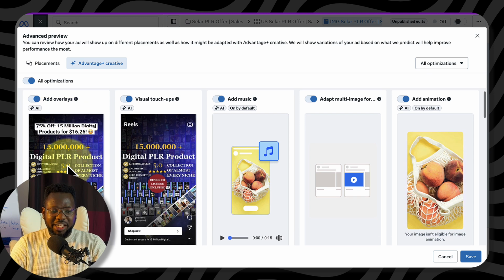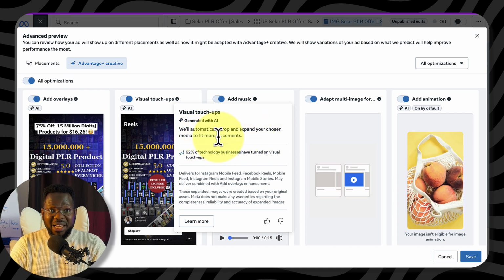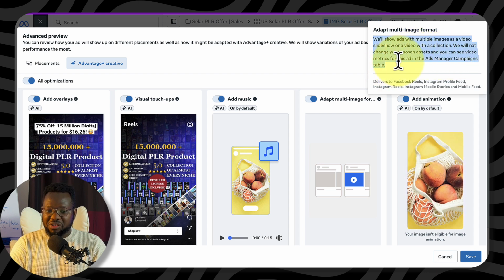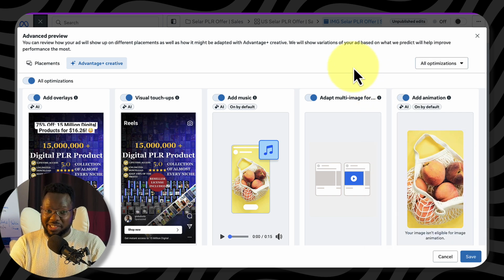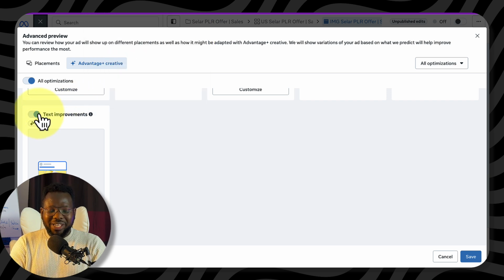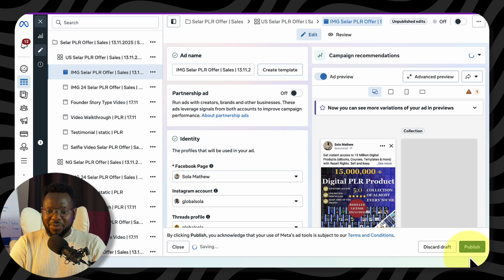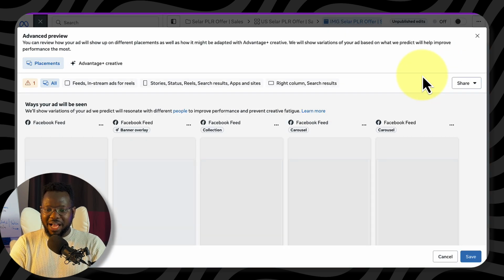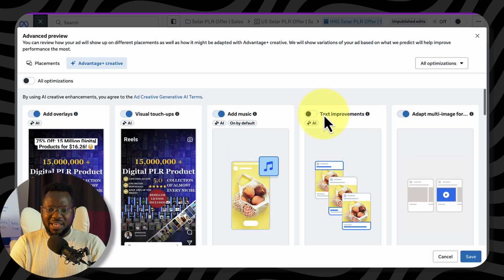Fix Low Facebook Ad Performance with This Single Setting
Here is Meta Ads setting you need to do to optimise your creative in 2026.